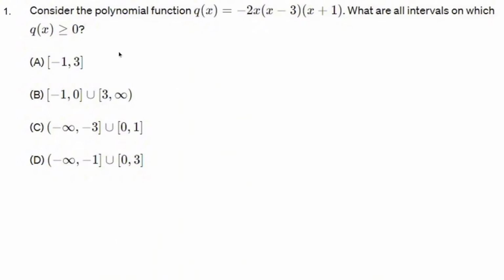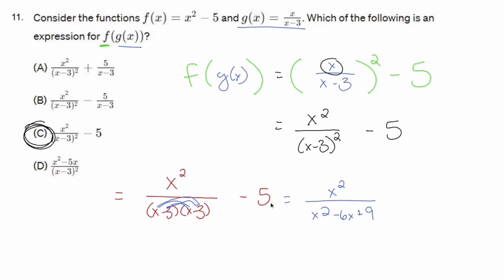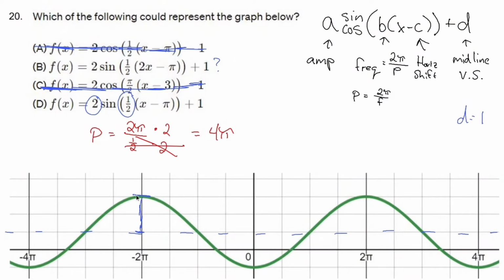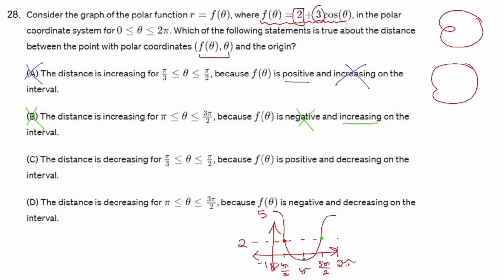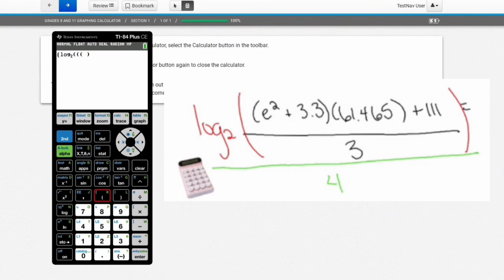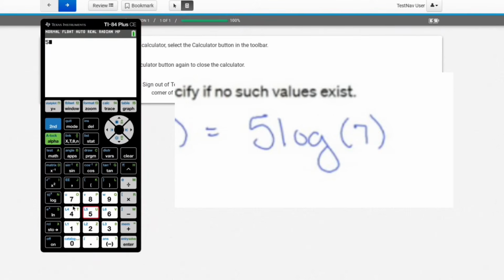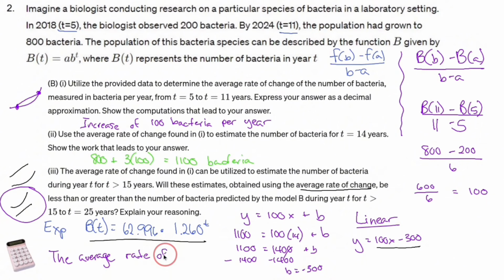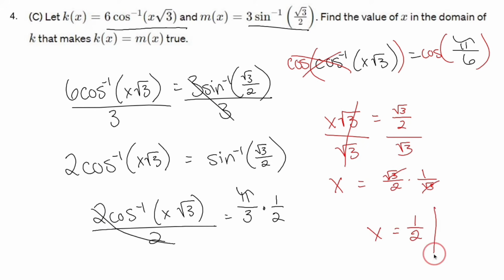The Ultimate GOAT AP Precalculus Practice Test: THE ENTIRE EXAM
This is the whole thing!

The AP Precalculus Exam assesses student understanding of the mathematical practices and learning objectives outlined in the course framework inclusive of Units 1, 2, and 3. The exam is 3 hours long and includes 40 multiple-choice questions and 4 six-point free-response questions, each weighted equally and scored on an analytic scale. The details of the exam, including exam weighting, timing, and calculator requirements, can be found below:
Section Question Type

Section I Multiple-choice questions
Part A: No calculator is permitted  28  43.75% 80 minutes
Part B: Graphing calculator required  12 18.75% 40 minutes

Section II Free-response questions
Part A: Graphing calculator required  2 18.75% 30 minutes
Part B: No calculator is permitted  2 18.75% 30 minutes

Here's a breakdown of the real exam:

Unit 1: Polynomial and Rational Functions (30%–40% of the exam)
Unit 2: Exponential and Logarithmic Functions (27%–40% of the exam)
Unit 3: Trigonometric and Polar Functions (30%–35% of the exam)

1.1 Change in Tandem
1.2 Rates of Change
1.3 Rates of Change in Linear and Quadratic Functions
1.4 Polynomial Functions and Rates of Change
1.5 Polynomial Functions and Complex Zeros
1.6 Polynomial Functions and End Behavior
1.7 Rational Functions and End Behavior
1.8 Rational Functions and Zeros
1.9 Rational Functions and Vertical Asymptotes
1.10 Rational Functions and Holes
1.11 Equivalent Representations of Polynomial and Rational Expressions
1.12 Transformations of Functions
1.13 Function Model Selection and Assumption Articulation
1.14 Function Model Construction and Application
2.1 Change in Arithmetic and Geometric Sequences
2.2 Change in Linear and Exponential Functions
2.3 Exponential Functions
2.4 Exponential Function Manipulation
2.5 Exponential Function Context and Data Modeling
2.6 Competing Function Model Validation
2.7 Composition of Functions
2.8 Inverse Functions
2.9 Logarithmic Expressions
2.10 Inverses of Exponential Functions
2.11 Logarithmic Functions
2.12 Logarithmic Function Manipulation
2.13 Exponential and Logarithmic Equations and Inequalities
2.14 Logarithmic Function Context and Data Modeling
2.15 Semi-log Plots
3.1 Periodic Phenomena
3.2 Sine, Cosine, and Tangent
3.3 Sine and Cosine Function Values
3.4 Sine and Cosine Function Graphs
3.5 Sinusoidal Functions
3.6 Sinusoidal Function Transformations
3.7 Sinusoidal Function Context and Data Modeling
3.8 The Tangent Function
3.9 Inverse Trigonometric Functions
3.10 Trigonometric Equations and Inequalities
3.11 The Secant, Cosecant, and Cotangent Functions
3.12 Equivalent Representations of Trigonometric Functions
3.13 Trigonometry and Polar Coordinates
3.14 Polar Function Graphs
3.15 Rates of Change in Polar Functions

/ nickperich

Nick Perich
Norristown, Pa